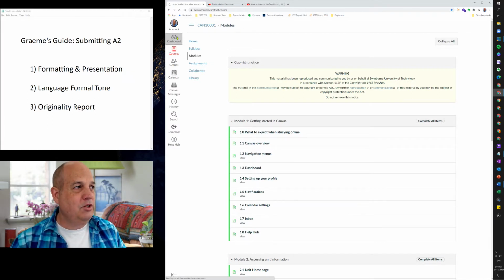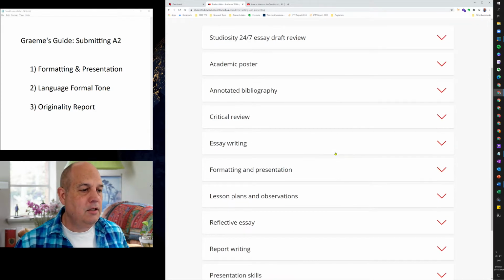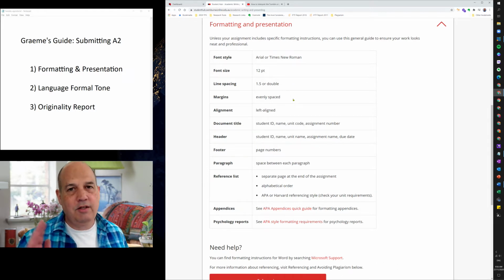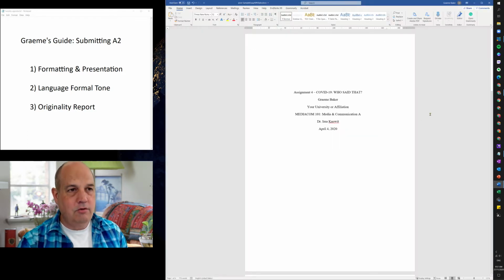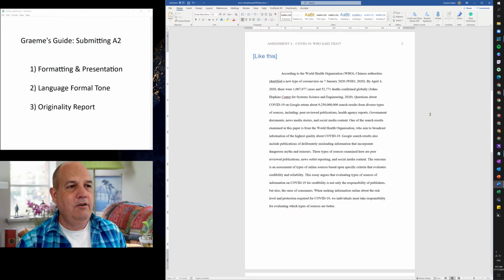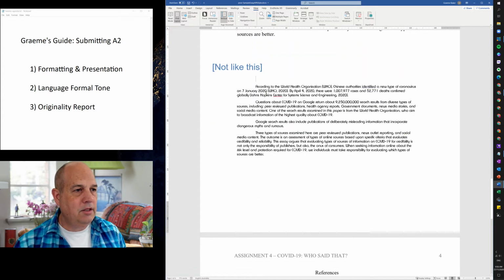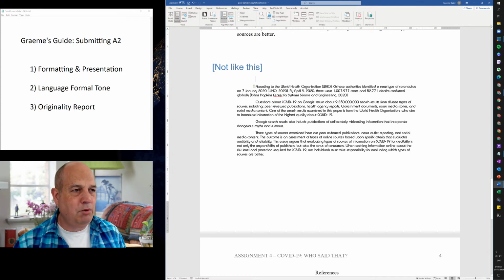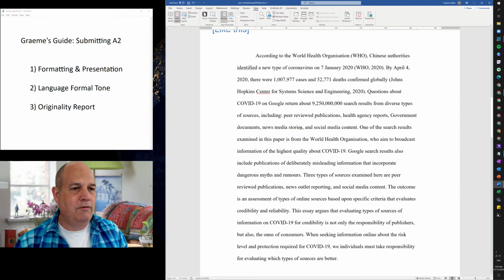Graeme's Guide: Friday Live, Polishing A2